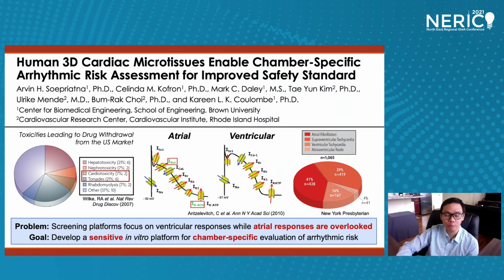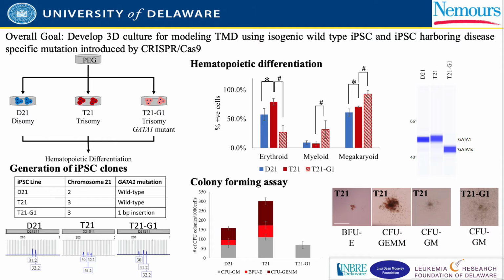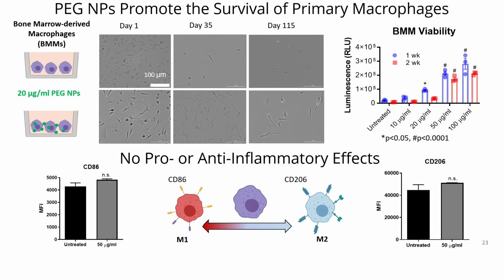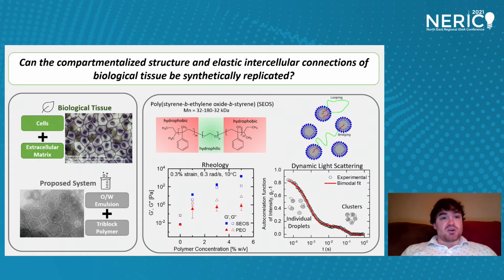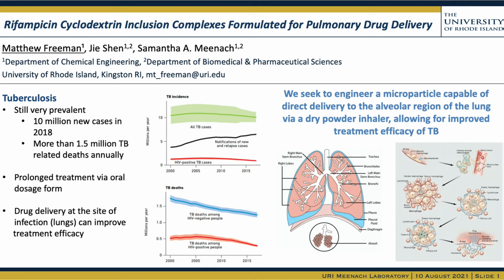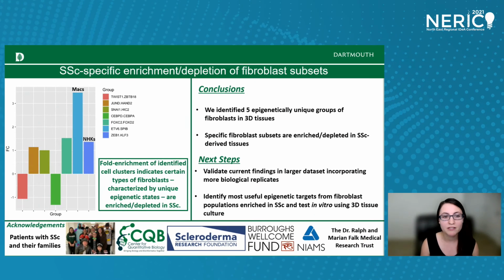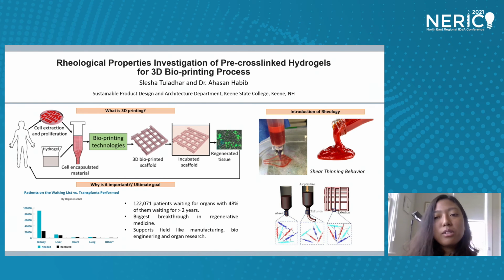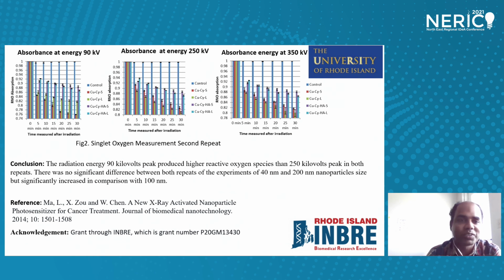RI INBRE NERIC 2021 Technology Lightning Talks